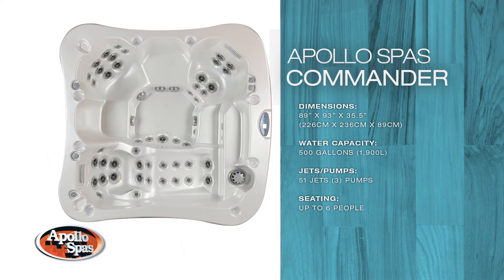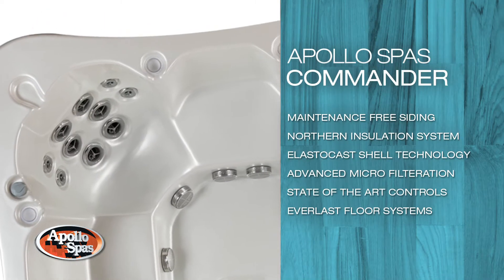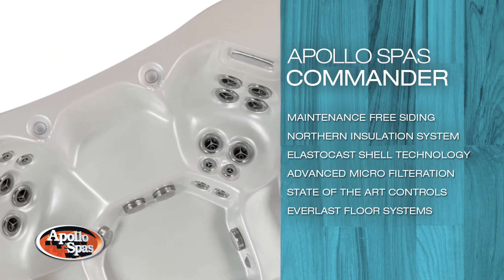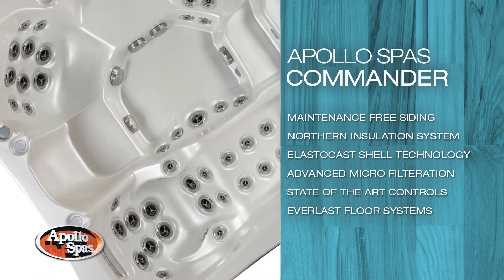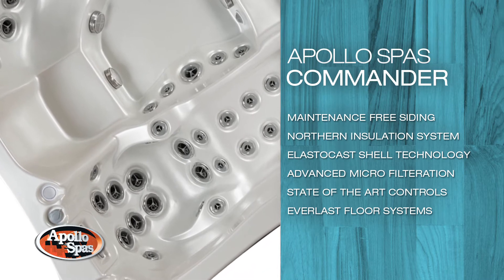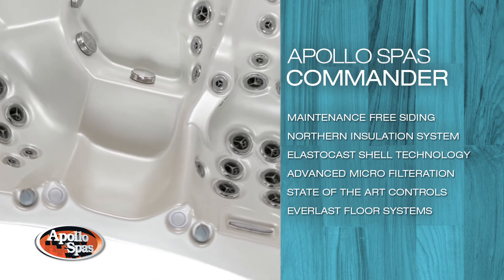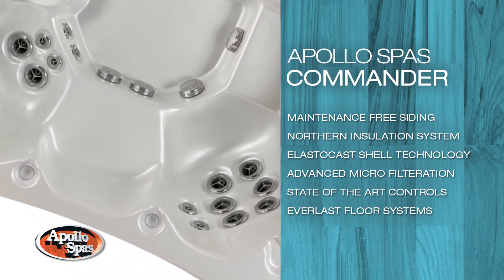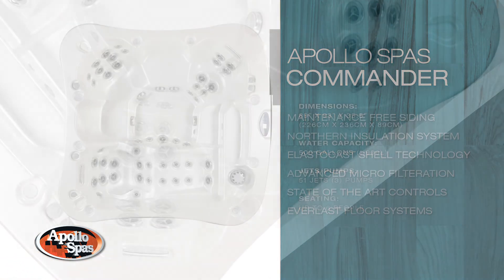Apollo Spas Commander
Hot Tubs, Swim Spas, Saunas, Showers & Bathtubs In Seattle, Spokane, Washington & Idaho
Apollo Spas has 8 locations to serve you. (Several around Seattle, and a few out around Spokane.) We specialize in hot tubs, swim spas, saunas, bath tubs, showers, massage chairs, pool tables, gazebos, and even walk-in safety baths!